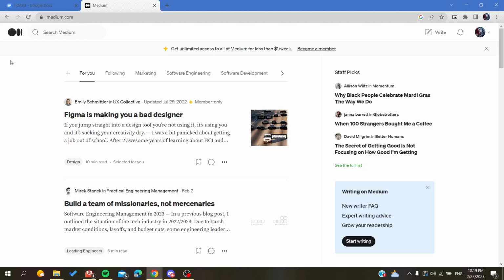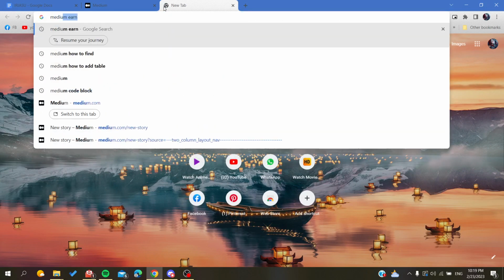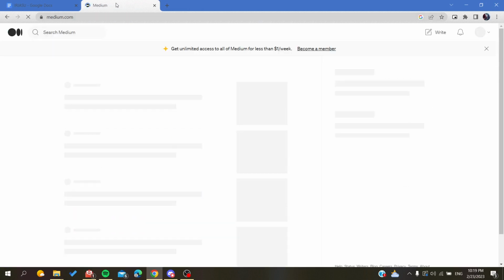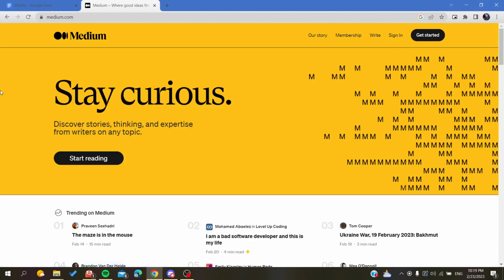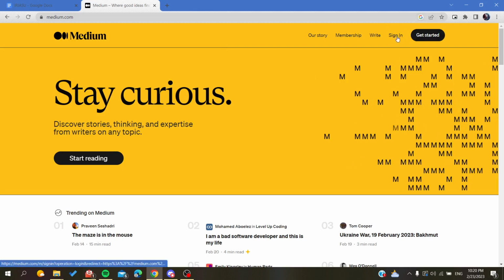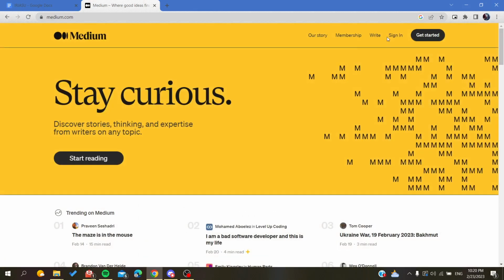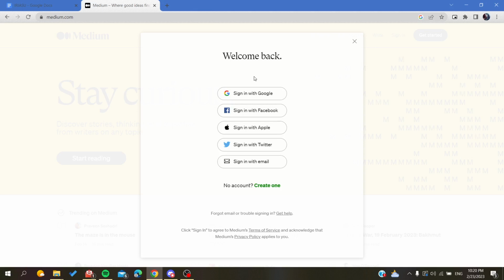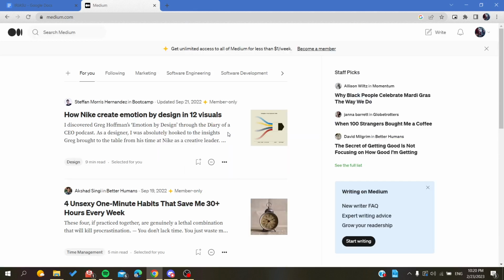How To Login Medium Tutorial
Today we talk about medium app,medium account login,medium app login,medium login with password